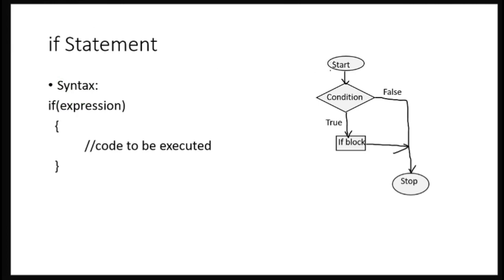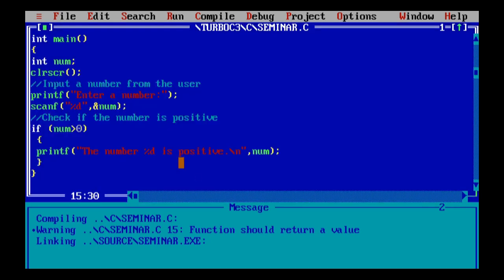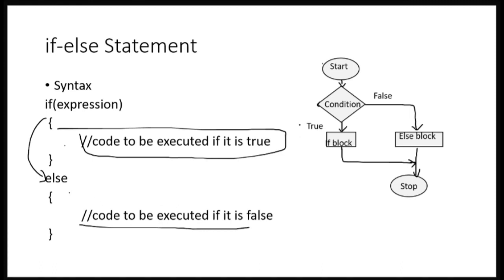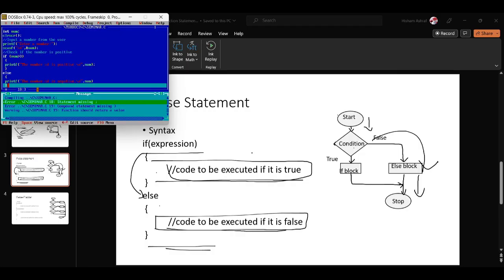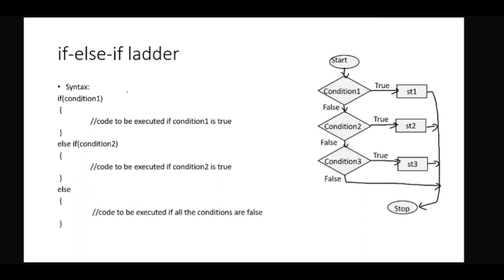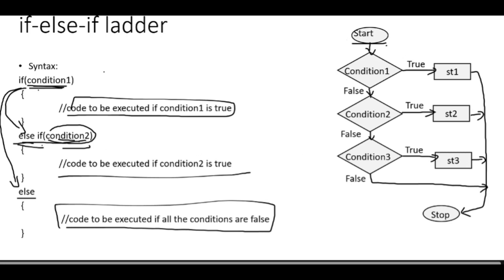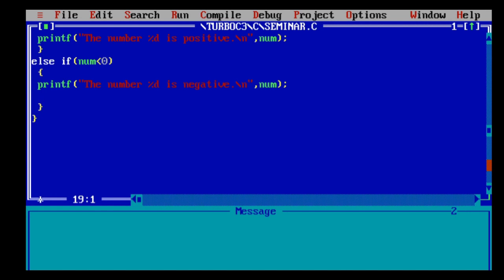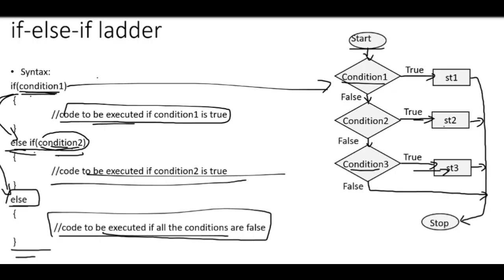CONTROL STATEMENT | HISHAM ASHRAF | PROBLEM SOLVING USING C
AMAL COLLEGE